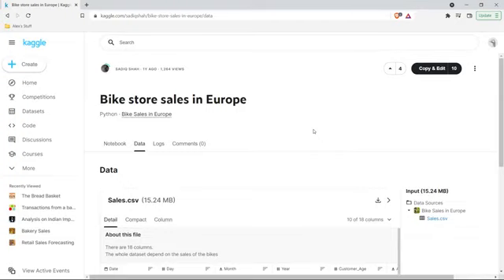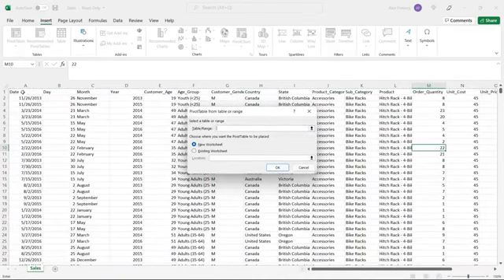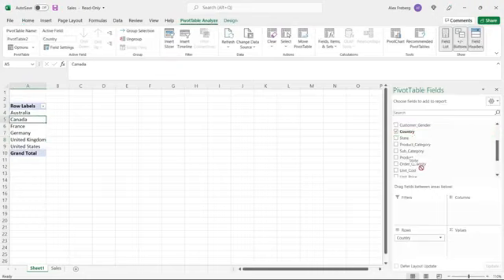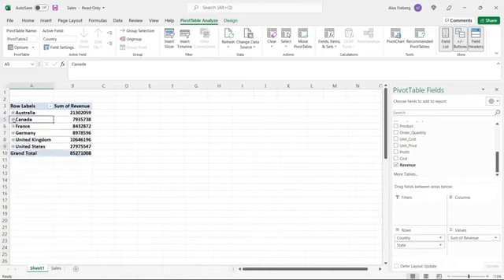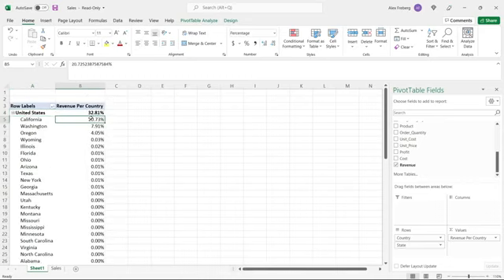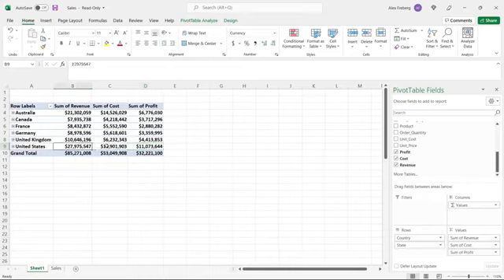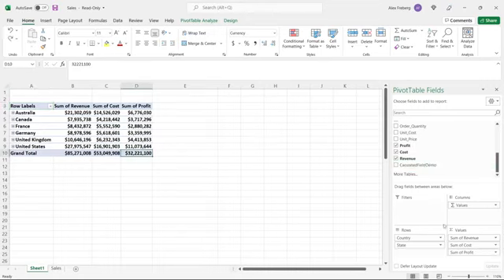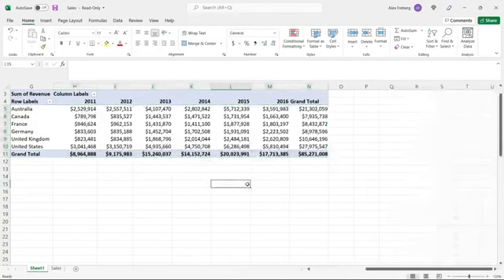Pivot Tables in Excel